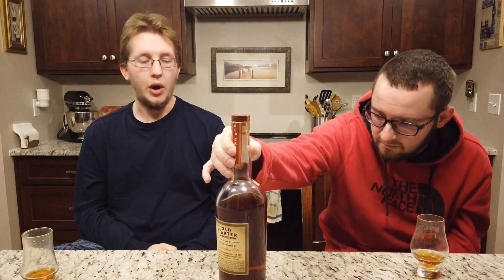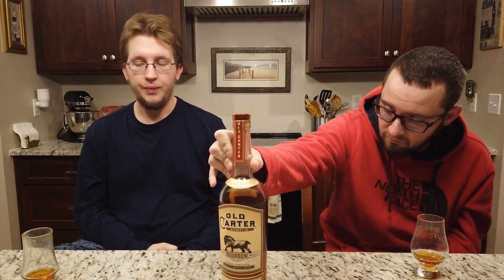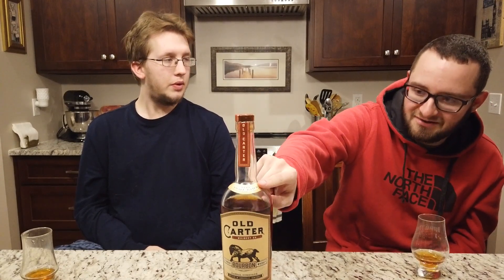Old Carter batch KY-1 bourbon review!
Our take on Old Carter's batch ky-1 review.